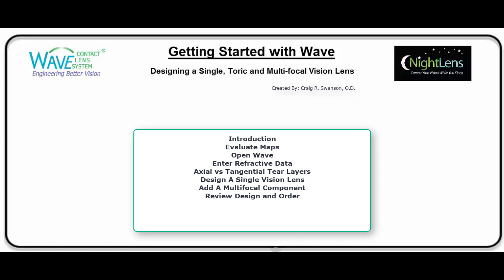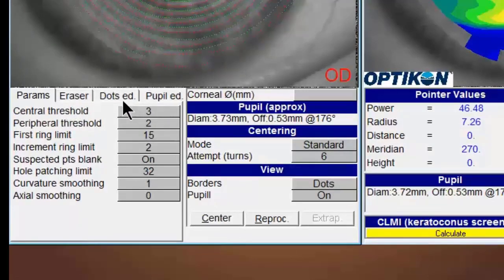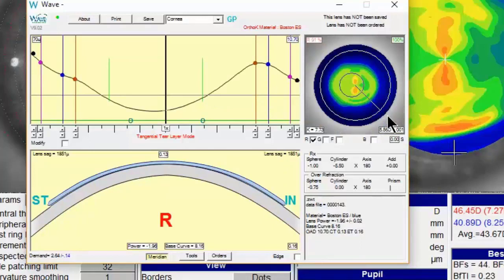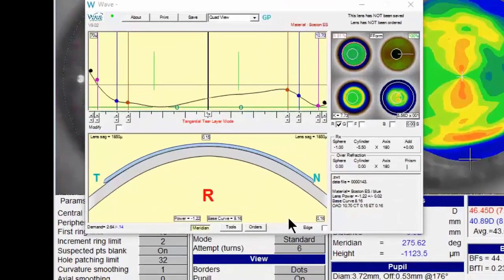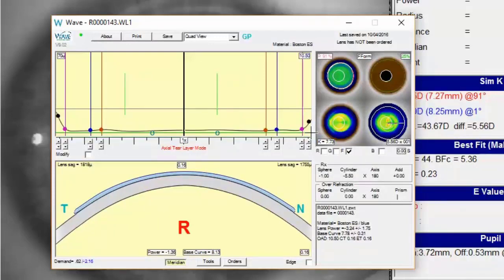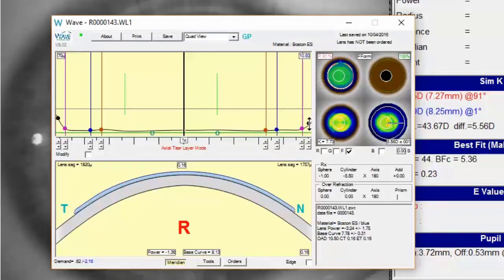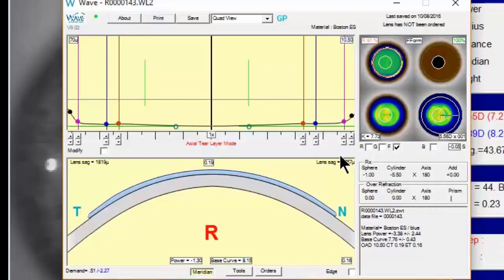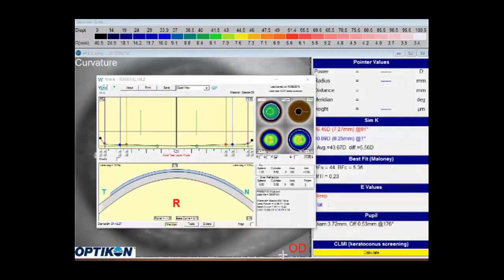Legacy WAVE and Keratron Scout- Designing a Single, Toric, and Multi focal Vision Wave Lens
Designing Wave Lenses